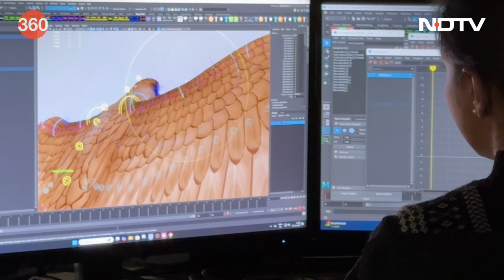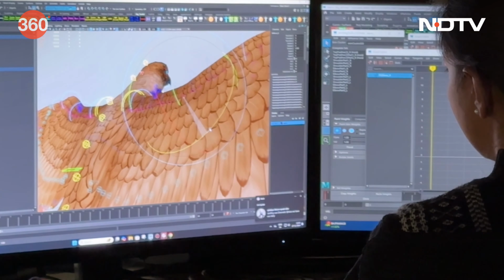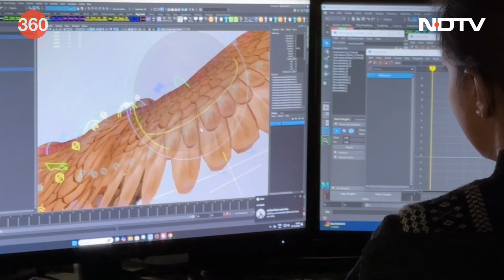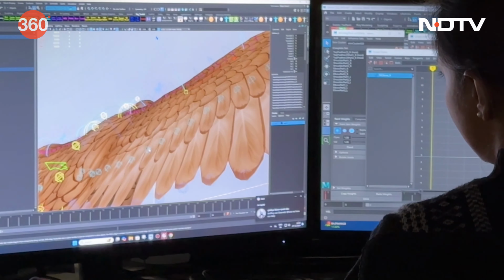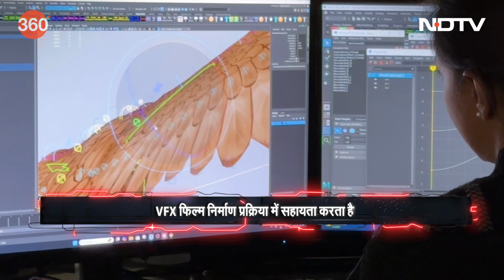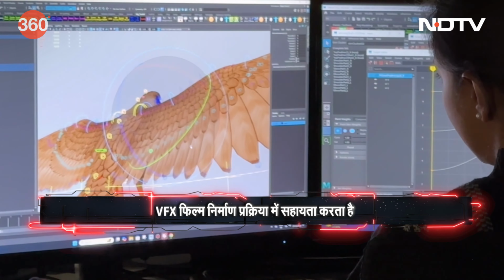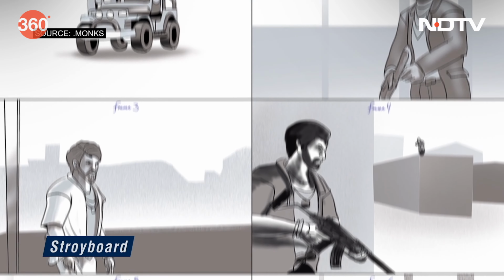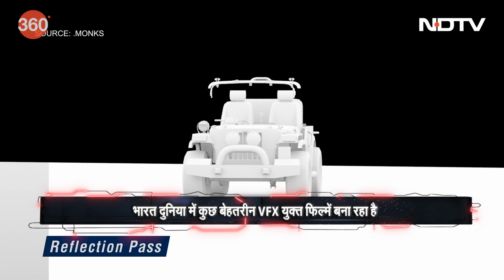Tech With TG: Visual VFX के बारे में सब कुछ जो कुछ आपको जानने की जरूरत है | Graphics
क्या आपने कभी सोचा है कि फिल्में दर्शकों को मंत्रमुग्ध करने वाले आश्चर्यजनक परिणाम देने के लिए दृश्य प्रभावों (विजुअल एफएक्स या वीएफएक्स) का उपयोग कैसे करती हैं? टेक विद टीजी के इस एपिसोड में, हम आपको वीएफएक्स तकनीक के बारे में वह सब कुछ बताएंगे जो आपको जानना चाहिए और यह कैसे दृश्यों को यथार्थवादी और सहज बना सकता है। हम आपको यह भी दिखाते हैं कि ध्यान भटकाने वाले पृष्ठभूमि तत्व को हटाने जैसे सरल परिवर्तन, किसी विशेष दृश्य के स्वरूप को बदलने में कितने प्रभावी हो सकते हैं। इस बीच, हमने वीएफएक्स क्षेत्र के एक विशेषज्ञ का साक्षात्कार लिया, जो क्षेत्र में गहरी अंतर्दृष्टि साझा करता है।

About NDTV India (Hindi News Channel):

NDTV इंडिया भारत का सबसे विश्वसनीय हिन्दी न्यूज़ चैनल है, जो पॉलिटिक्स, बिज़नेस, खेल, बॉलीवुड और बहुत-से क्षेत्रों की ताज़ातरीन ख़बरें समूचे देश और दुनियाभर से आपके लिए लाता है. ख़बरों के अलावा NDTV इंडिया पर बड़ी राजनैतिक डिबेट्स, एक्सक्लूसिव इंटरव्यूज़, टॉक शोज़ भी चौबीसों घंटे लगातार चलते रहते हैं, जिनमें ढेरों भरोसेमंद जानकारी आप तक सभी प्लेटफॉर्मों - टीवी, इंटरनेट और मोबाइल - के ज़रिये पहुंचती है.

NDTV India is a 24-hour Hindi news channel. NDTV India established its image as one of India's leading credible news channels, and is a preferred channel by an audience which favours high quality local and world news, rather than sensational infotainment. NDTV India's popular shows revolve around: news, politics, economy, sports, entertainment, panel discussions with eminent personalities and noteworthy commentaries.

दिन की सबसे बड़ी ख़बरों पर NDTV के रिपोर्टरों और एंकरों की ग्राउंड रिपोर्ट तथा विश्लेषण के लिए यहां क्लिक करें

देखें NDTV इंडिया लाइव, फ़्री डिश चैनल नं 49 पर

Watch NDTV India live news 24x7 for the latest from across the world.